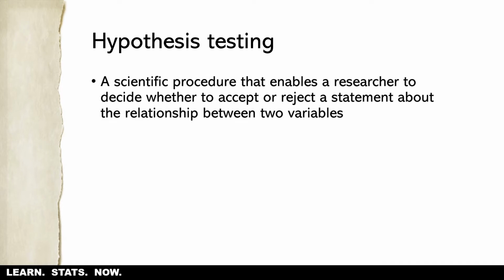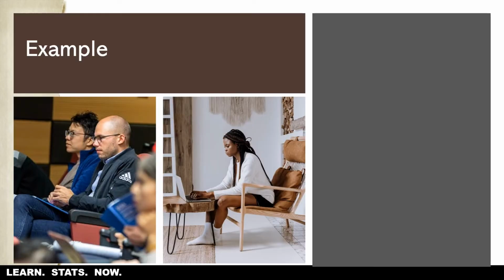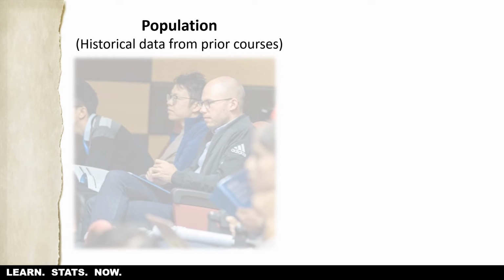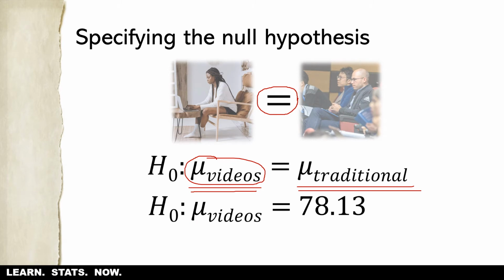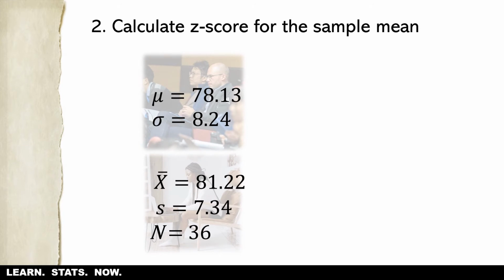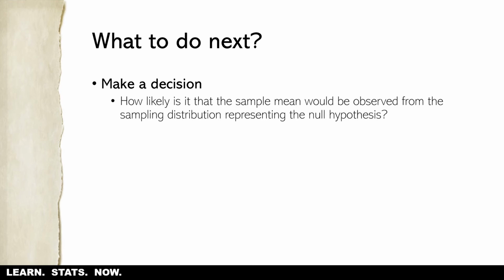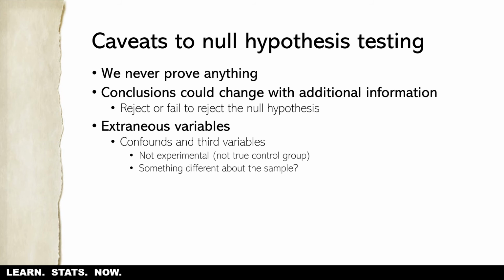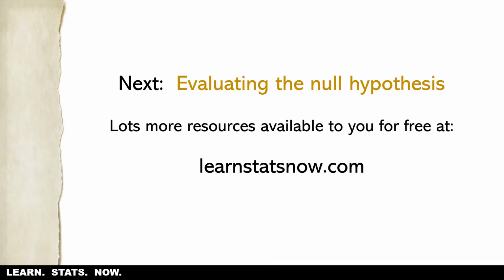Introduction to hypothesis testing...(see description for live, online stats help)